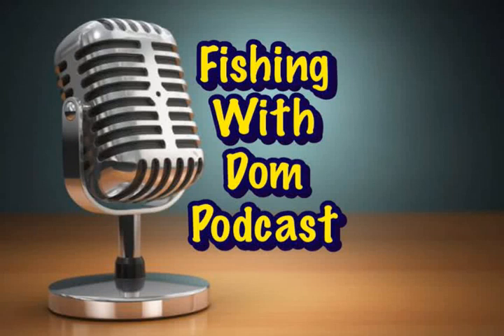Much Ado About Circle Hooks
There are many benefits to using circle hooks for all species of game fish. With a circle hook, you can reduce the chance of fatality, losing a fish during the fight, and have an easy experience removing it from the fishes mouth. Give this a listen and try them out this season!